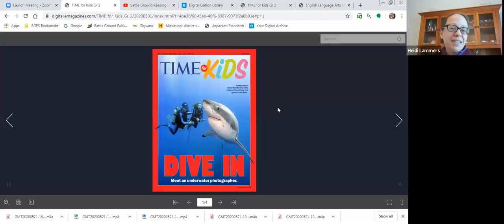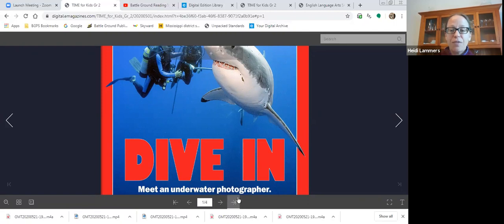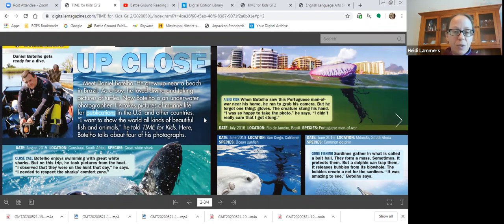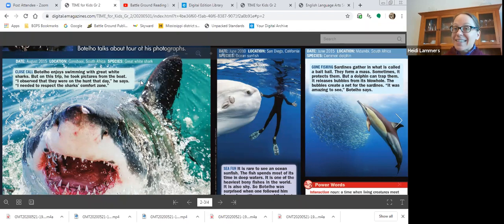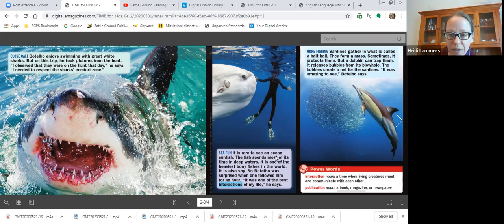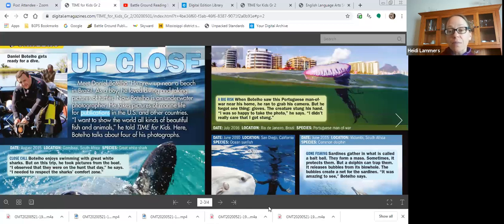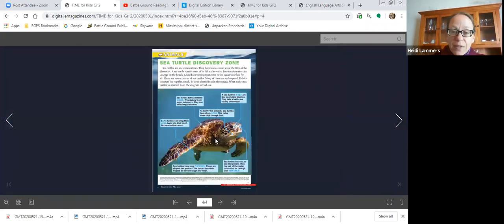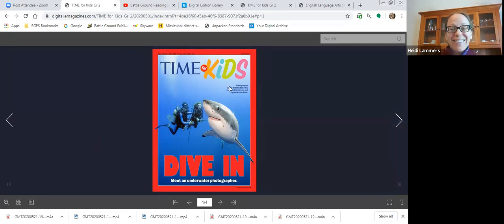1st-3rd TFK Dive In!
Read along and meet an underwater photographer.